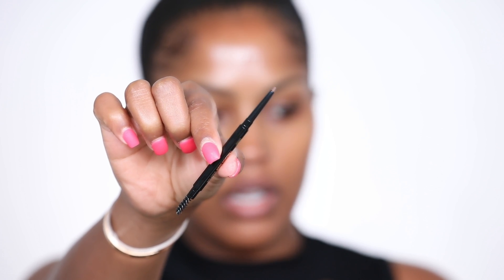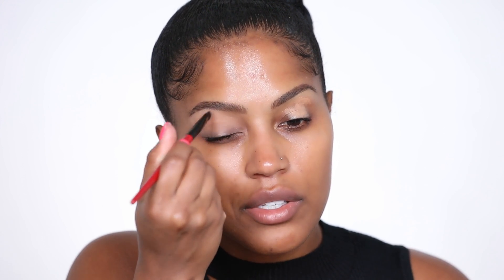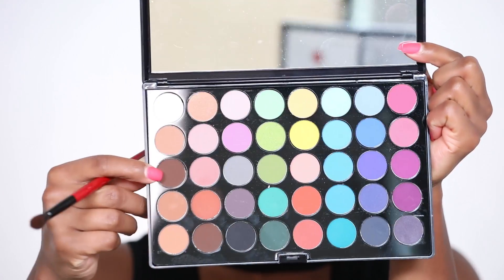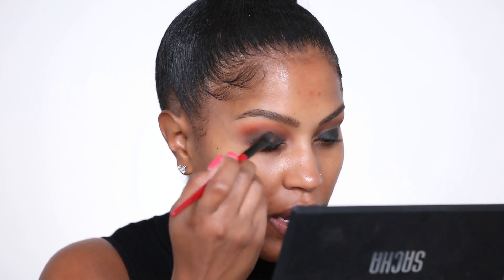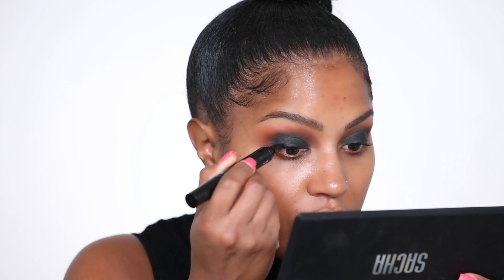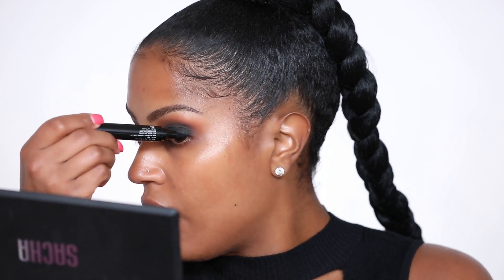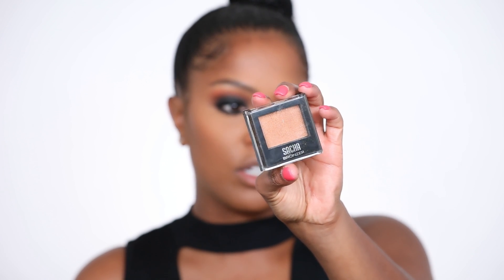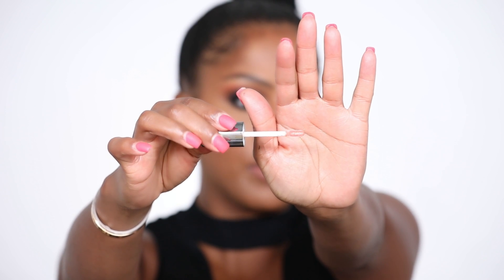B.O.M.B | Black Owned Makeup Brands Tutorial | MakeupShayla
Hey y'all! In this tutorial I will be using only Black Owned Makeup Brands (B.O.M.B). I know, I know this is long over due! I hope you enjoy the video.

Products:
Black Radiance Brown Precision Brow Pencil
Black Opal Heavenly Honey Concealer
Sasha Cosmetics Matte Eyeshadow Palette
Pat McGrath Black Eye Kohl
Pat McGrath Dual ended Black Eyeliner
Black Radiance Mascara
Black Radiance SPF 15 Primer
Black Opal Stick Foundation Nutmeg
Sasha Cosmetics Buttercup Setting Powder
Sasha Cosmetics Bewitched Bronzer
Black Radiance Flawless Highlight
Black Radiance Rose Gold Highlight
Pat McGrath OMI 107  Matte Lipstick
Aj Crimson Chris Lip Gloss